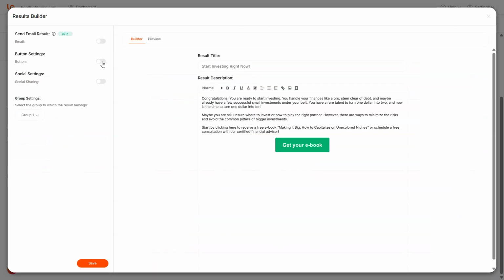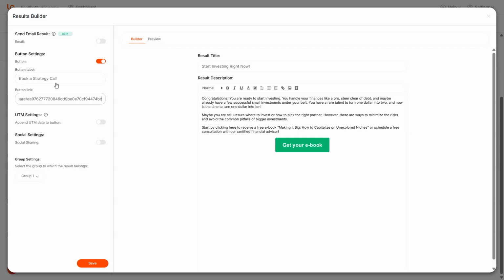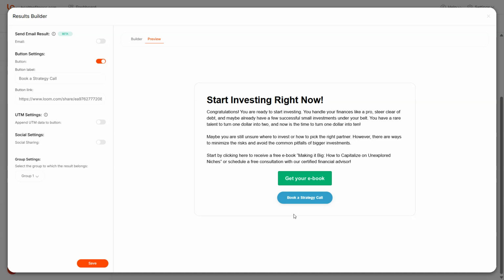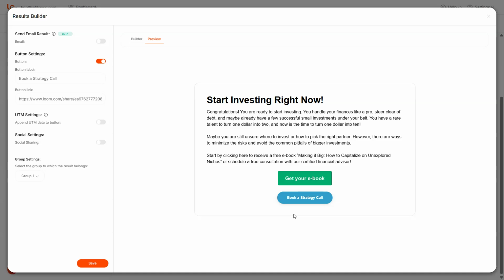Boost Conversions by 30%! Adding CTA Buttons to LeadQuizzes Results 🚀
Stop letting your quiz traffic go to waste! In this tutorial, we'll show you how to turn your result pages into a sales machine by adding powerful Call-to-Action (CTA) buttons.

What you’ll learn:
How to enable buttons on specific result screens.
Why "Action-Oriented" wording beats generic "Click Here" labels.
How to link to Calendly, products, or custom landing pages.
Styling your button to match your brand theme.

💡 Marketing Tip: Use different buttons for different quiz outcomes to maximize relevancy!